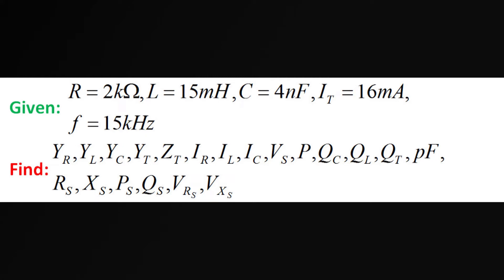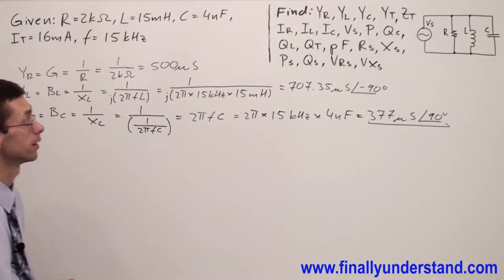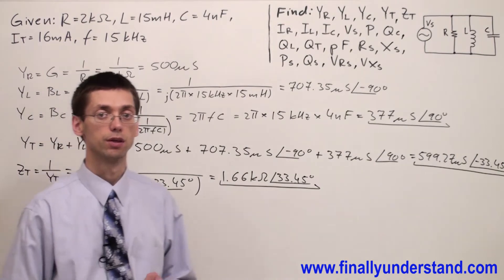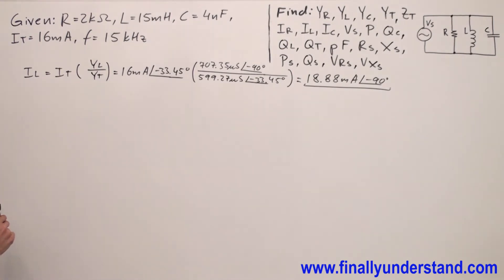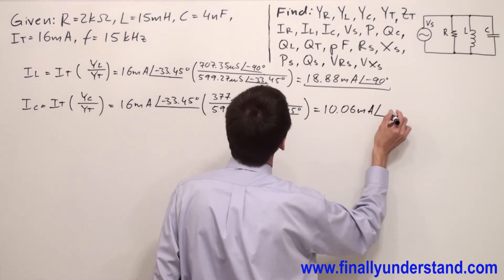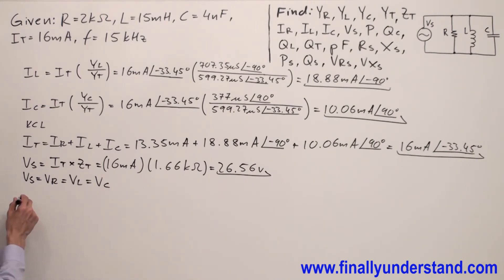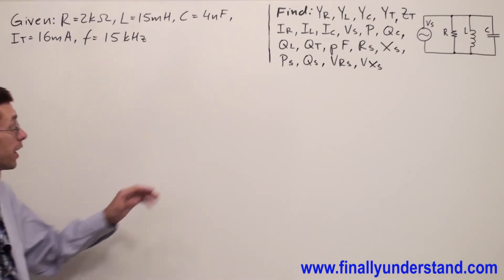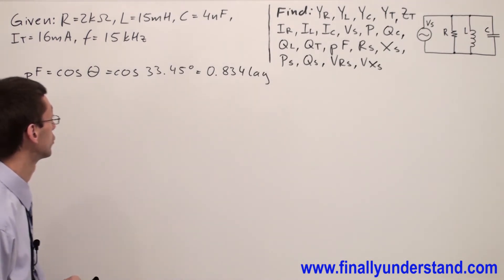RLC Parallel Circuits Ex 02